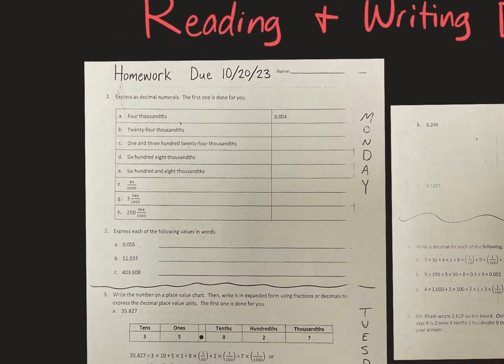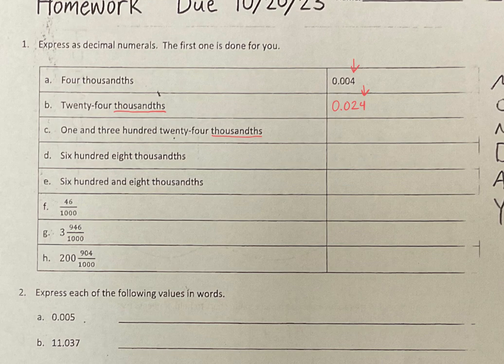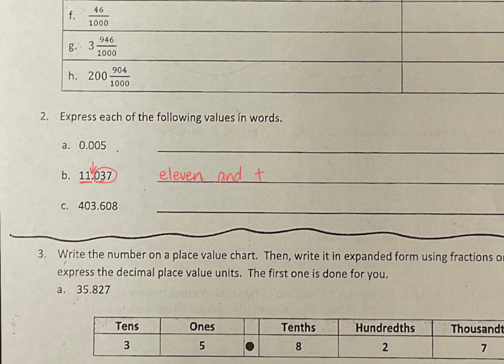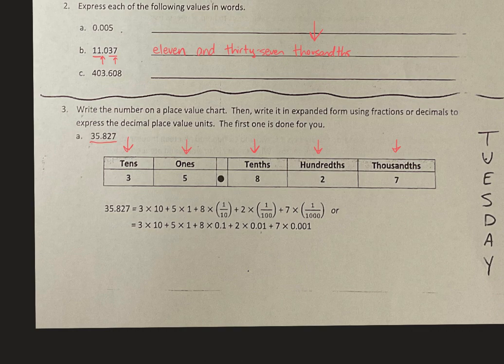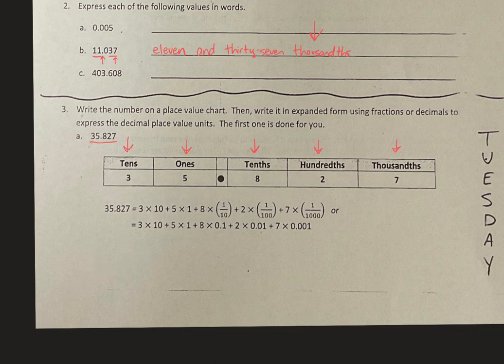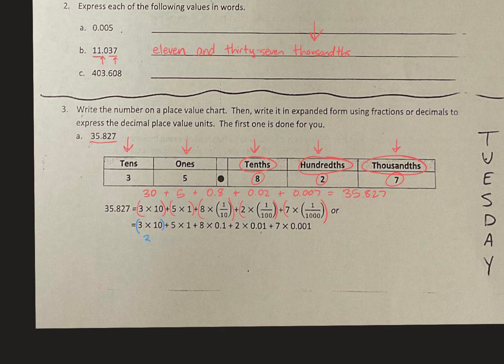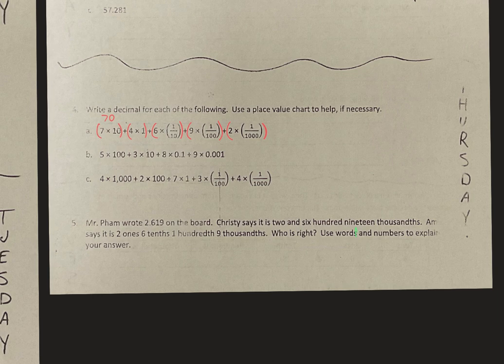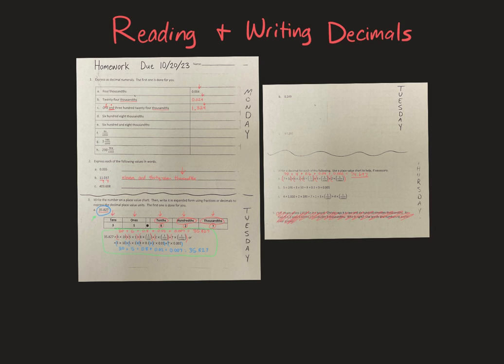Reading and Writing Decimals